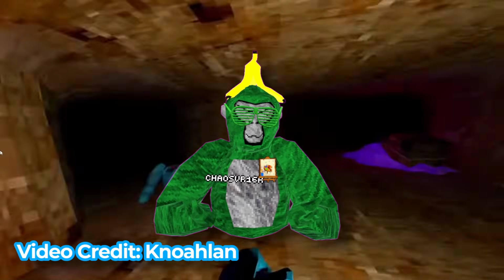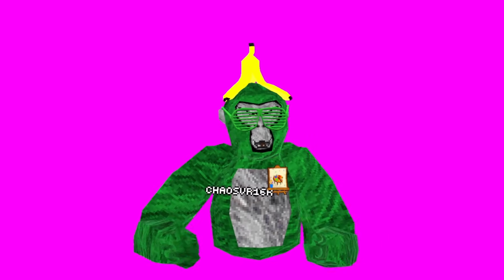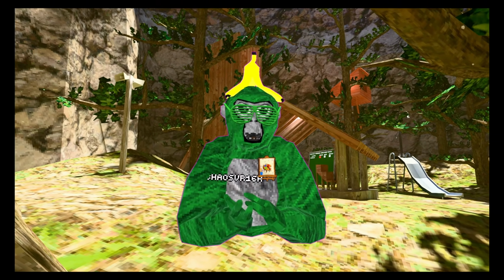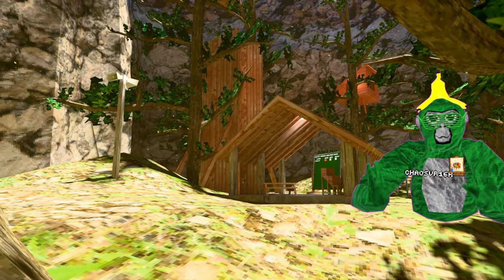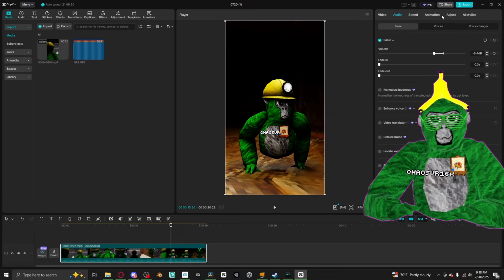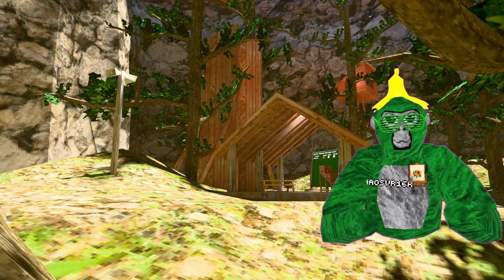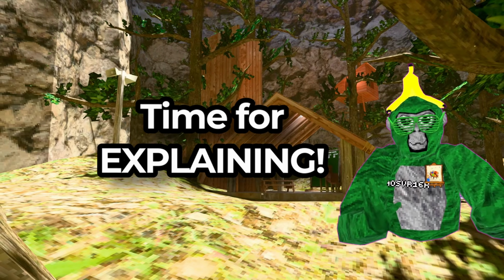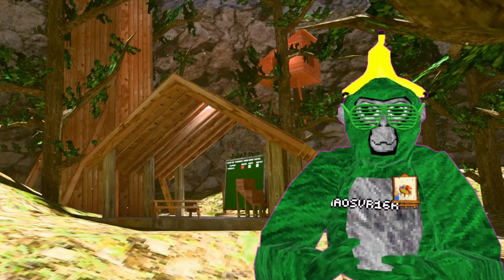I Animated Your CRAZY Gorilla Tag Ideas...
Hey guys! I hope you guys enjoy this video and like my content. Hope you guys stay safe out there!

USE CODE "CHAOSVR" AT THE ATM IN GORILLA TAG WHEN BUYING SHINY ROCKS